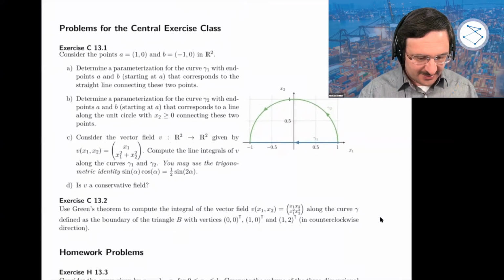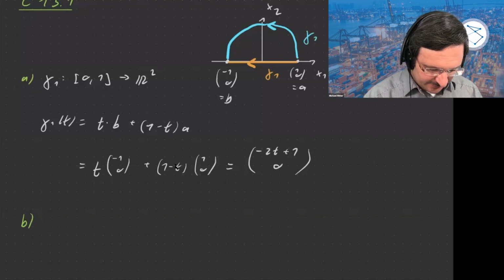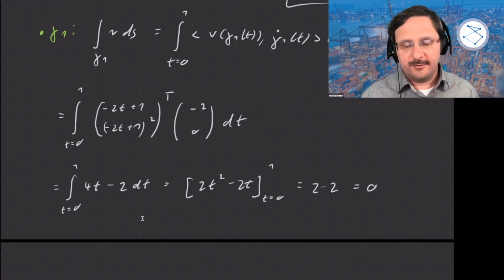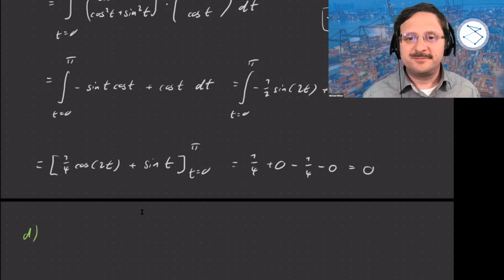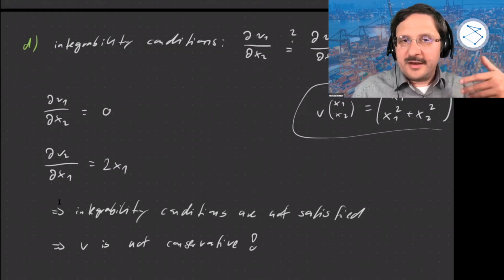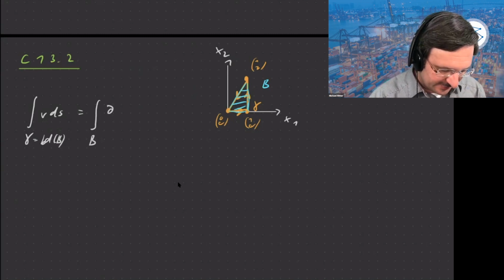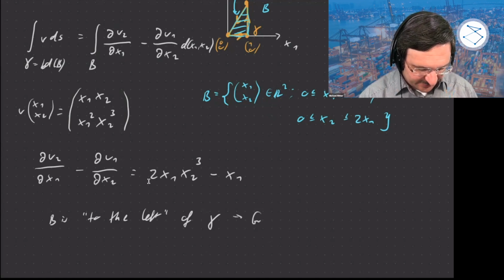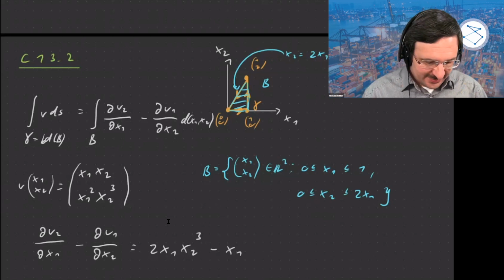MA9714: Central Exercise Class on 12 July 2021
Central exercise class on 12 July 2021: Discussion of sheet 13